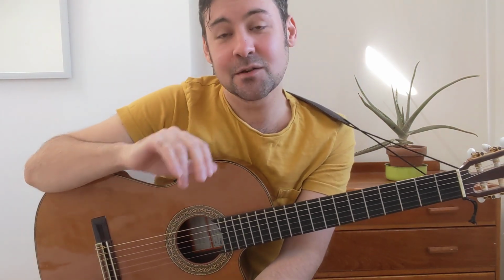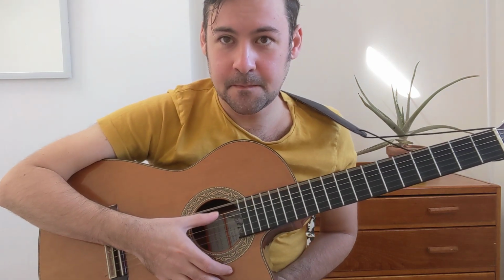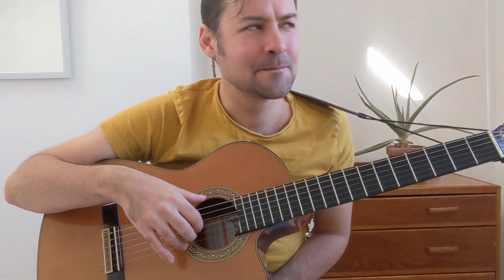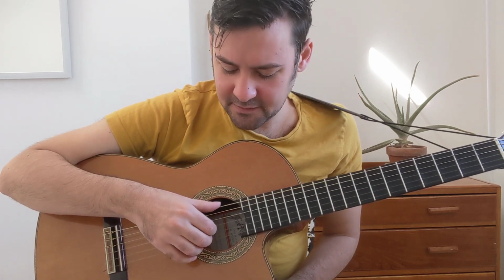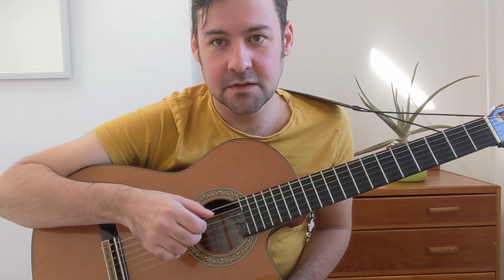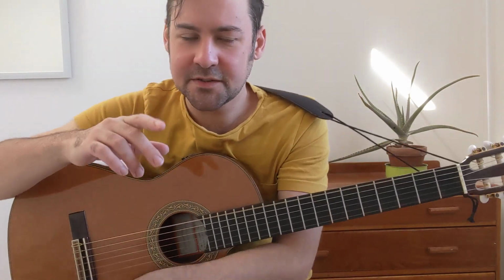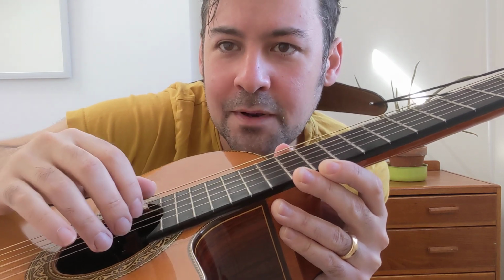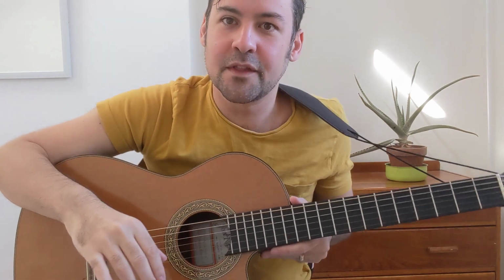Using the right hand! Absolute beginner technique exercise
Arpeggio over E minor